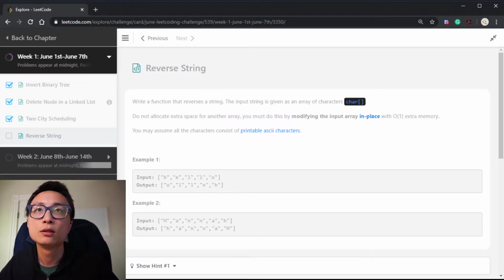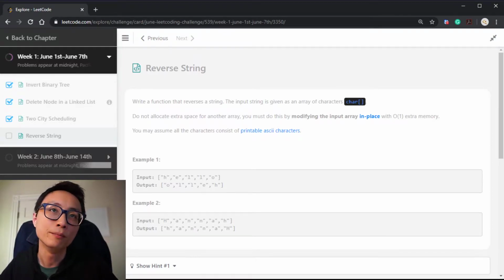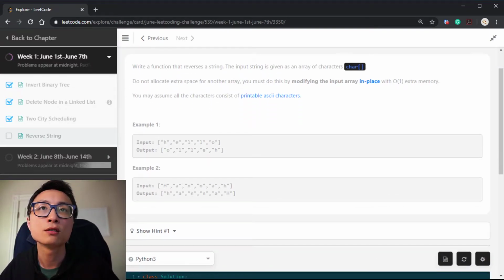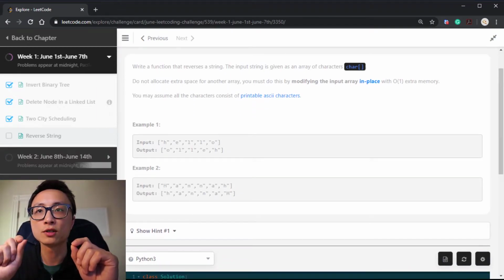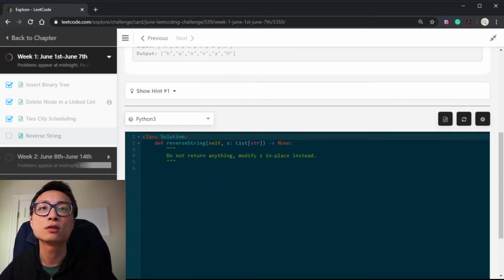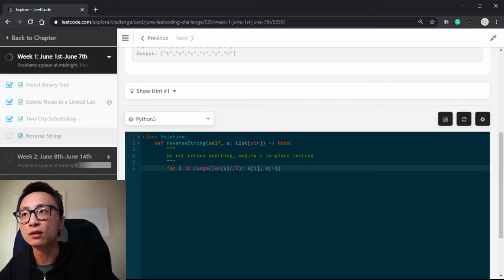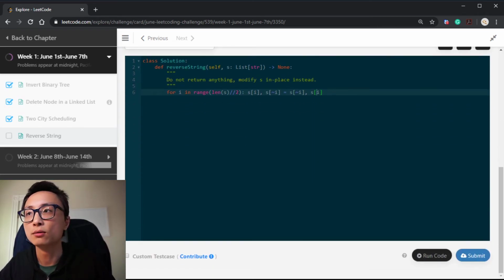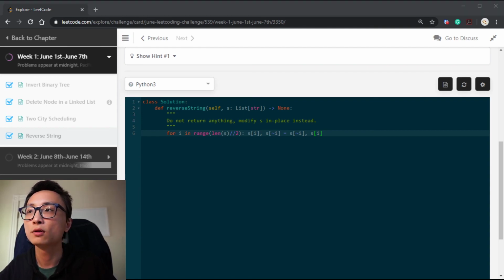Leetcode 344 Reverse String